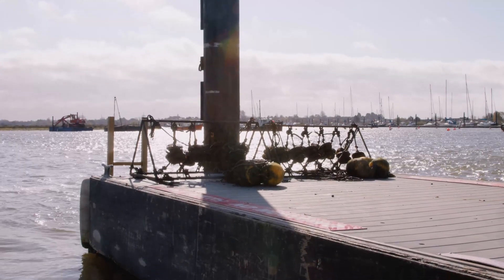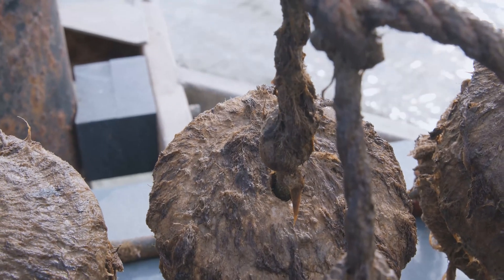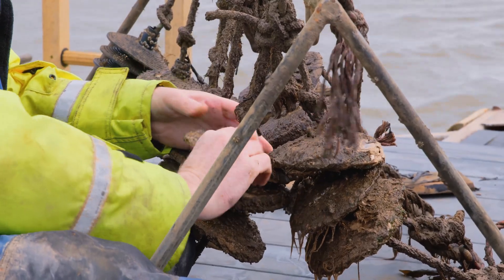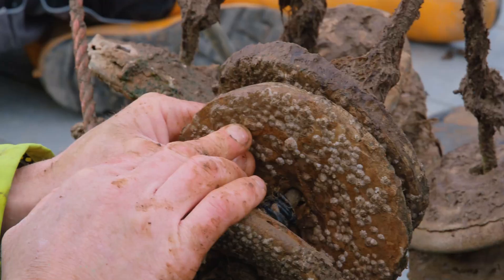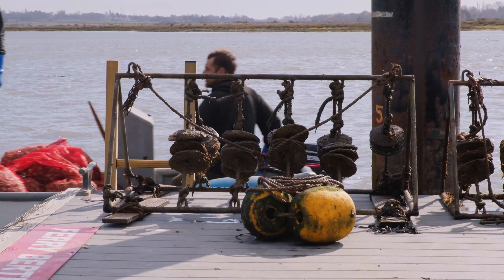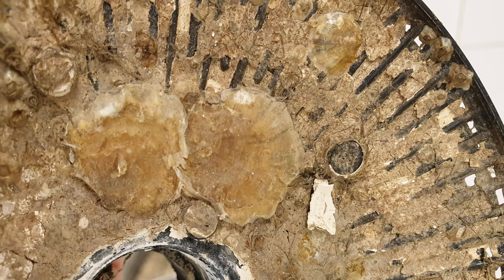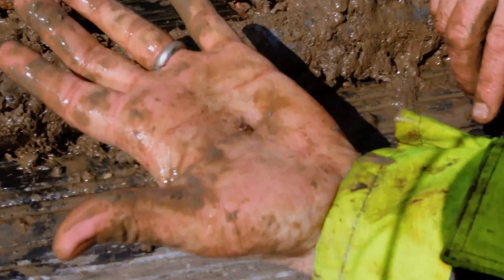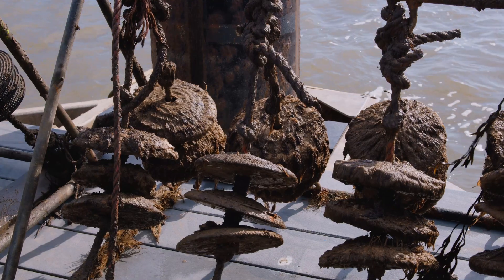Oyster Spat Collectors Update - Seafood Innovation Fund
Exo Environmental are working towards an innovation that reduces commercial risk to native flat oyster production whilst also improving productivity. This project has been made possible thanks to the Seafood Innovation Fund.